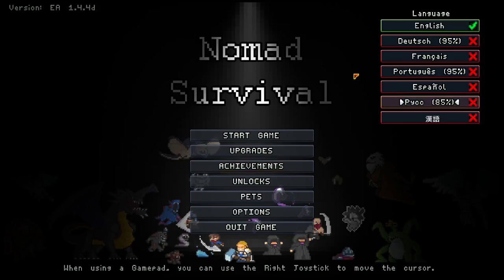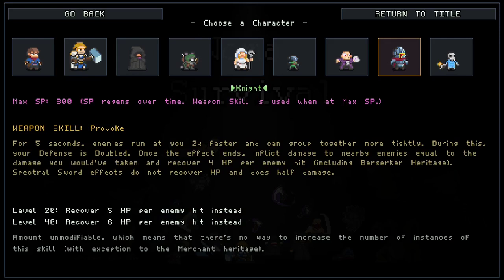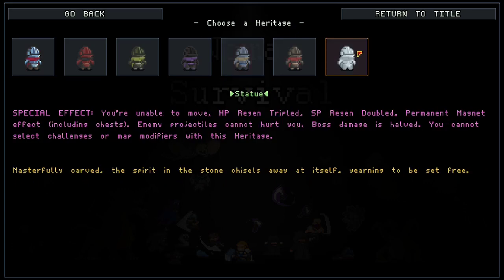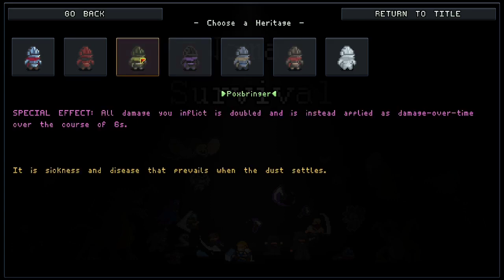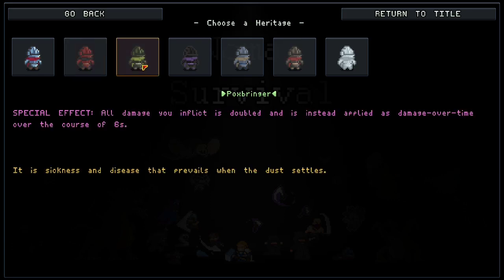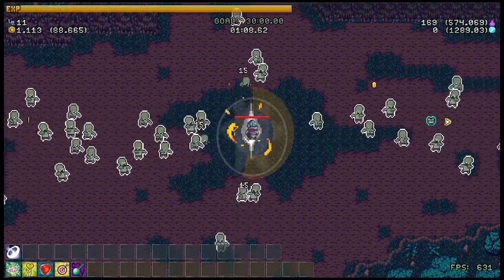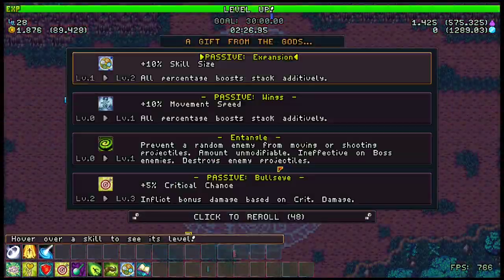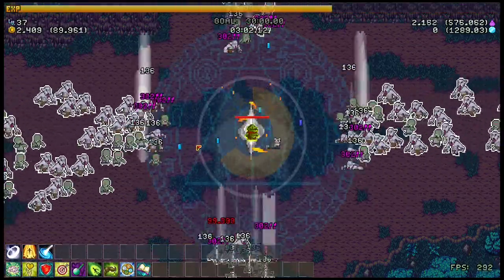Nomad Survivals #1 Guardian - Why YOU Should Play the Knight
Nomad Survival is a fantastic screen clearing action roguelite with several characters and weapons and tons of hours of fun gameplay.  I highly recommend it to all players of the genre!